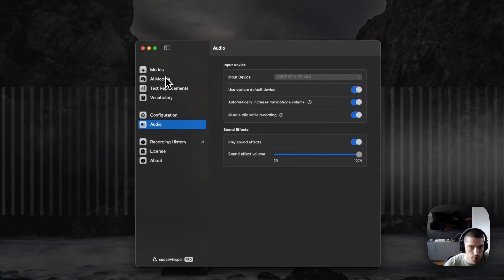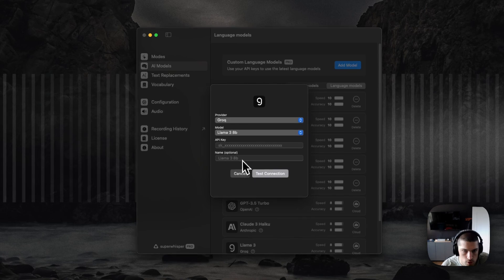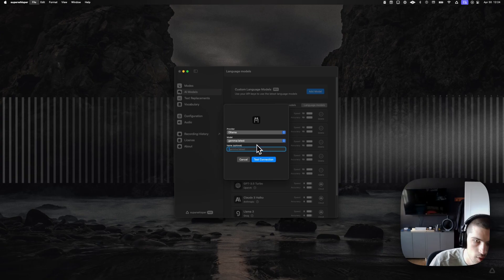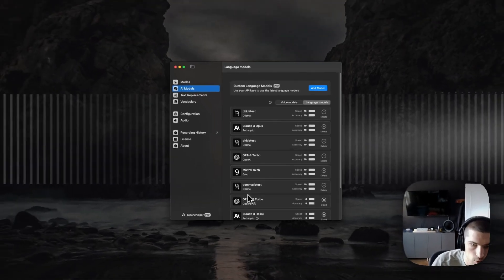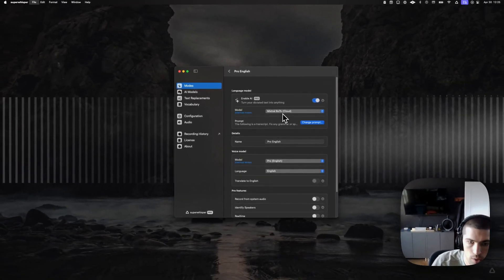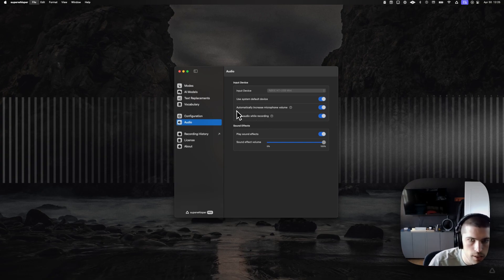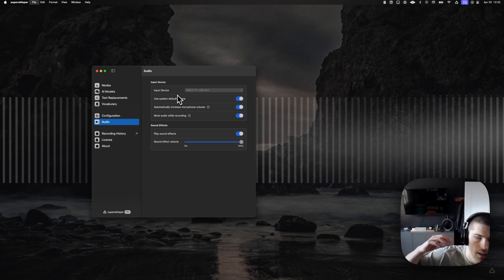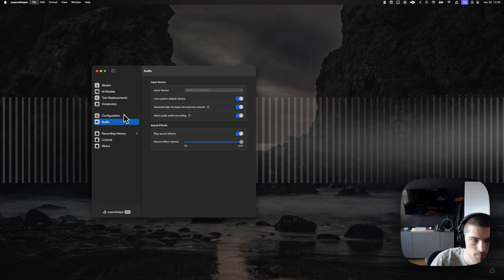Use any offline model with Ollama & Superwhisper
has officially landed in superwhisper!